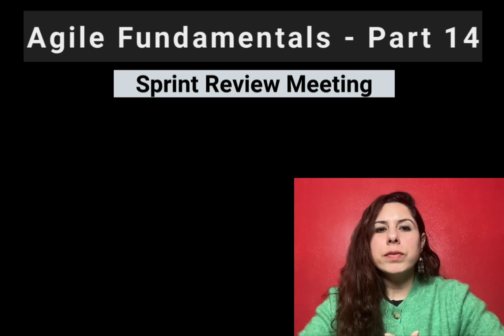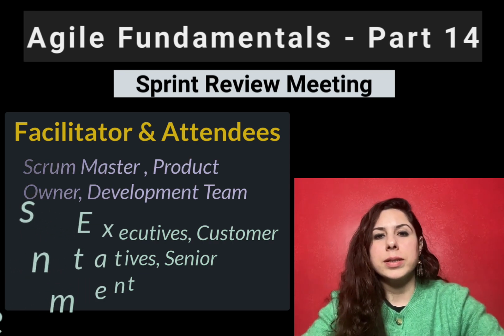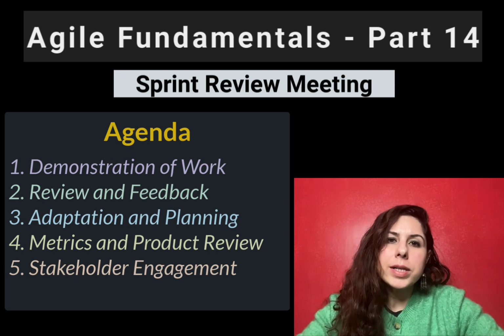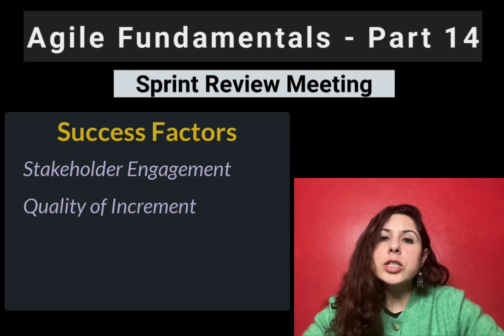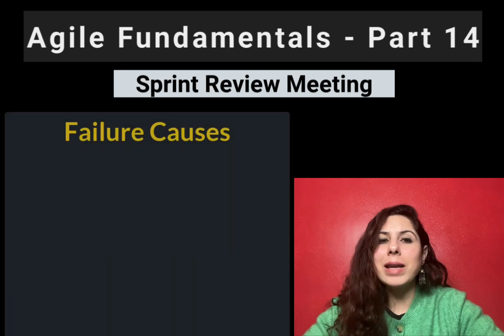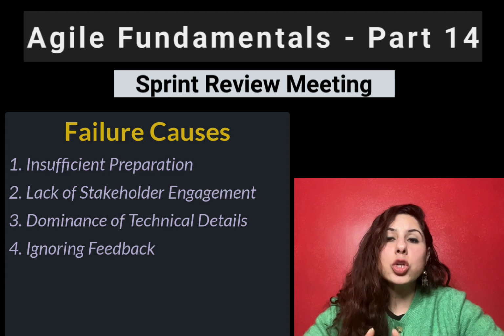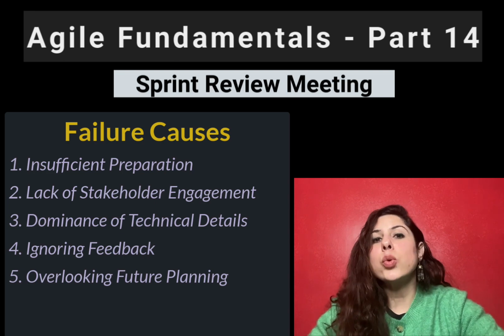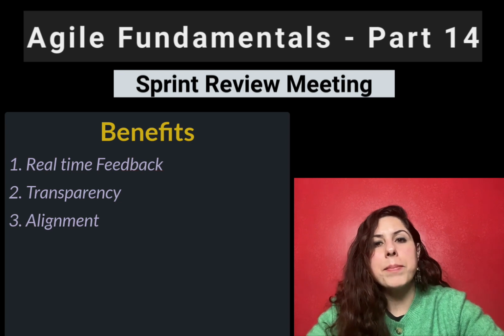What is Sprint Review Meeting? | Agile & Scrum Full Course - Part 14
In this video you will understand what is a Sprint Review Meeting and why are they required in scrum setup .
1. 00:00 - What are Sprint Review Meetings
2. 00:42 -  Who all Participate in Sprint Review Meetings
3. 01:16 -  What is Discussed in Sprint Review Meetings
4. 03:10 - What makes Sprint Review Meetings a Success
5. 04:39 -  What makes Sprint Review Meetings a Failure
6. 07:06 - Benefits of Sprint Review Meetings

Learn Jira with Real World Examples and Experienced Scenarios in a Full JIRA Course.

Course Highlights:
- Grasp Jira's essential features.
- Harness Agile and Scrum for efficient workflows.
- Customize Jira for your projects.
- Dive into advanced analytics.
- Master collaboration and issue tracking.